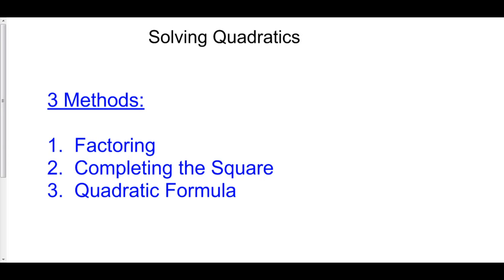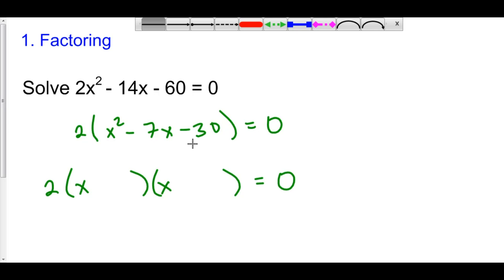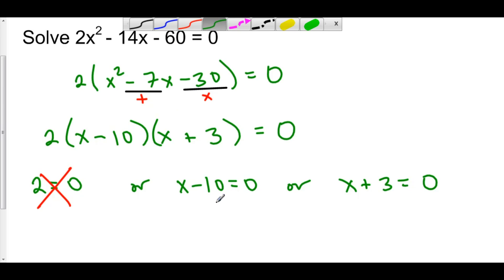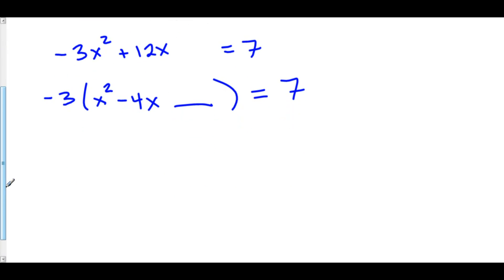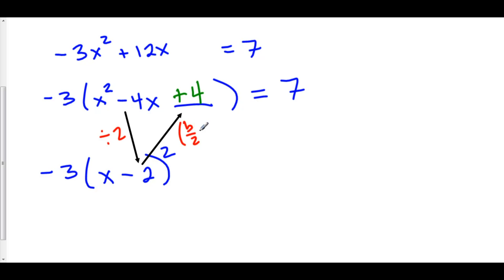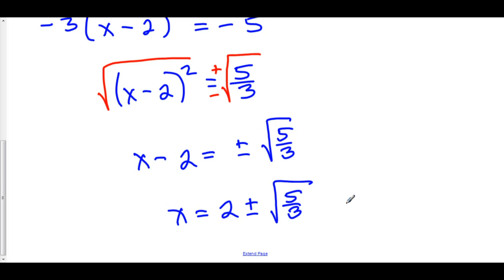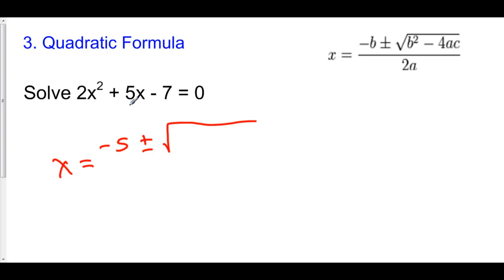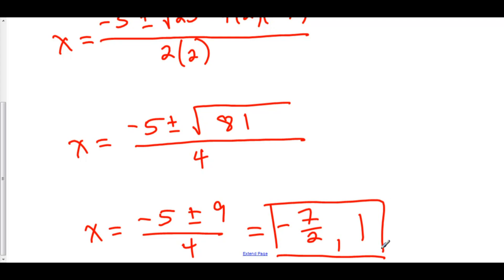Solving Quadratics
1 Solving Polynomial Equations 0